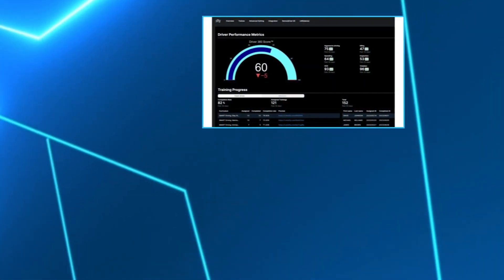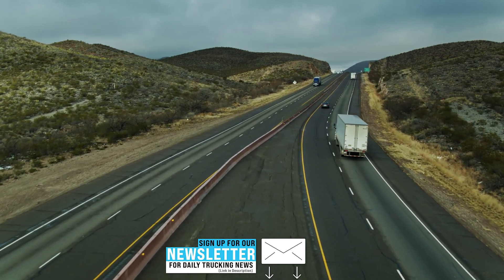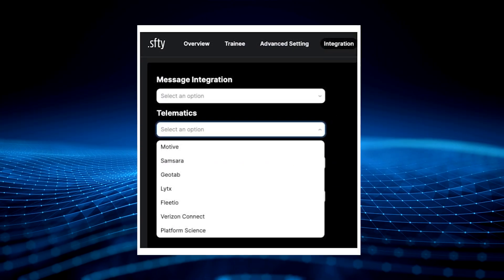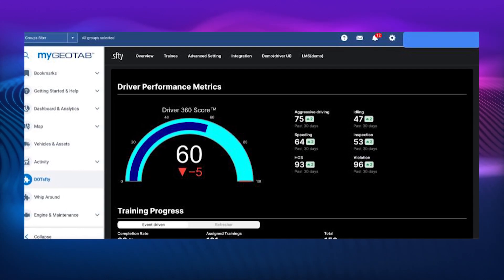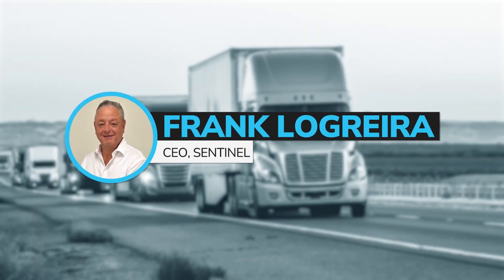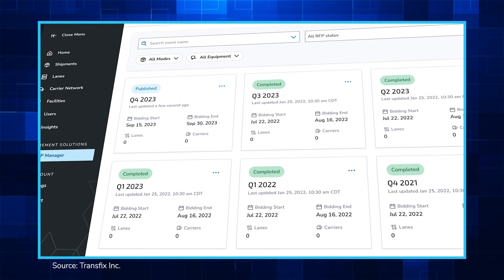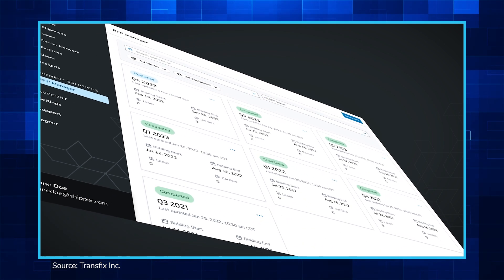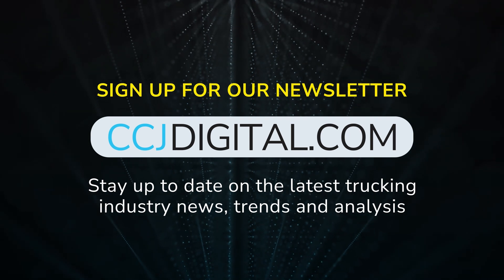Tech Shorts: Driver training software, motor vehicle record management, and freight procurement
CCJ’s Tech Shorts is a weekly roundup of technology in trucking. This week we’ll talk about the release of a new driver training software, an integration that will provide motor vehicle record management and a new tool designed to streamline the request for proposal and freight procurement process.

00:00 Tech Shorts intro
00:29 Automated driver training software
02:51 Managing driver qualifications and compliance
04:21 Freight procurement